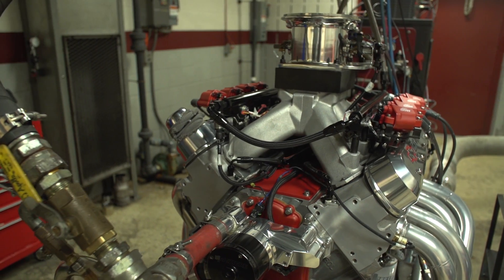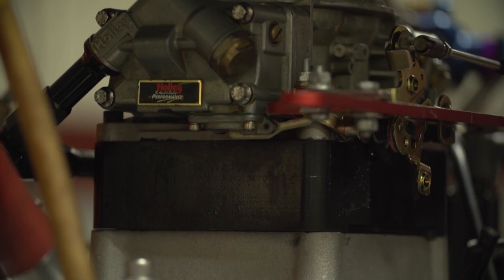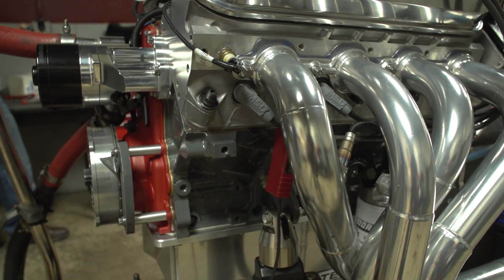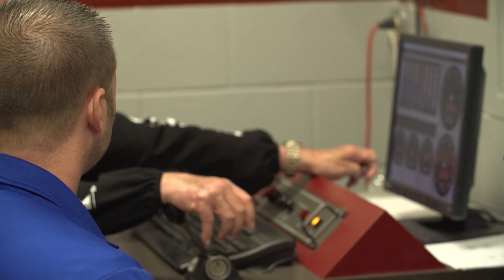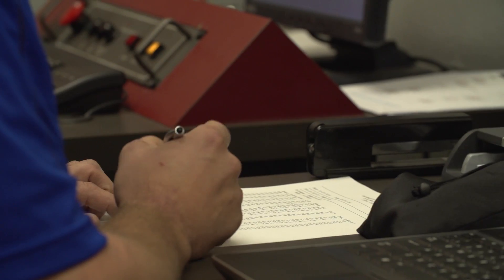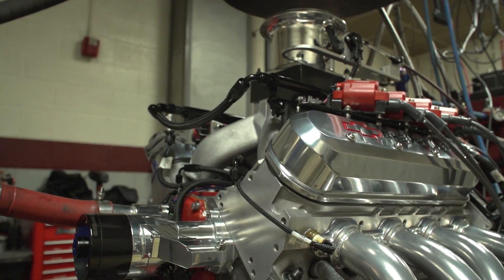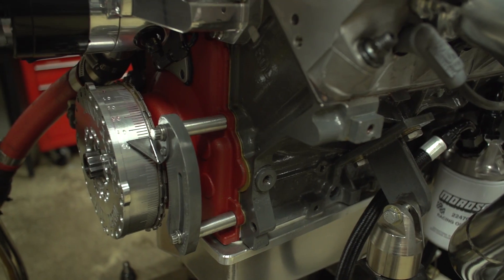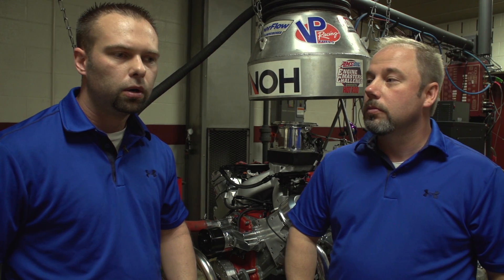435ci LS Motor by Gerry Stone and Eric Roycroft at the Amsoil Engine Masters Challenge 2014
This is an Engine Masters entry from Gerry Stone and Eric Roycroft Racing is a 435ci LS that made 723 horsepower and 618 lb-ft of torque during the dyno competition at the 2014 Amsoil Engine Masters Challenge presented by HOT ROD. Engine Masters is an annual shootout of engine builders in competition for huge cash prizes. For 2014, the Challenge is for two-valve V8s above 400ci, running on 101-octane fuel, and making optimal power from 3,000-6,500 rpm.